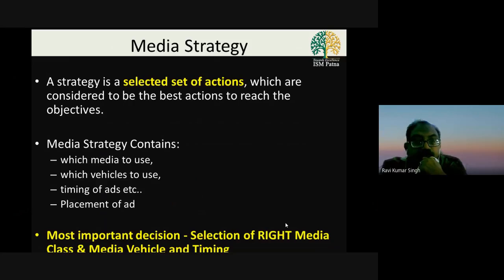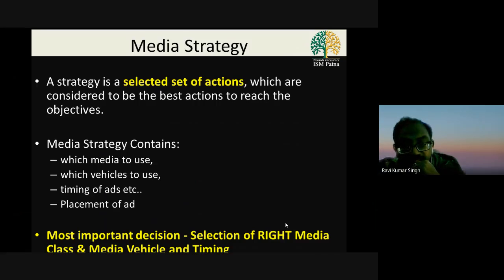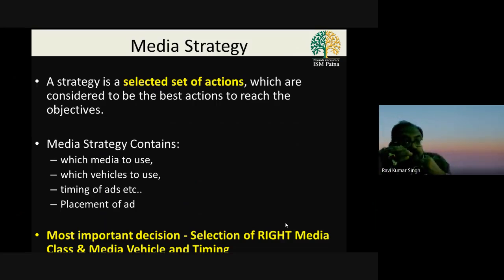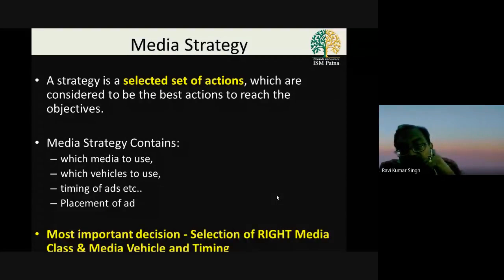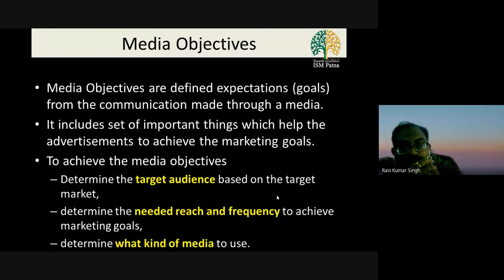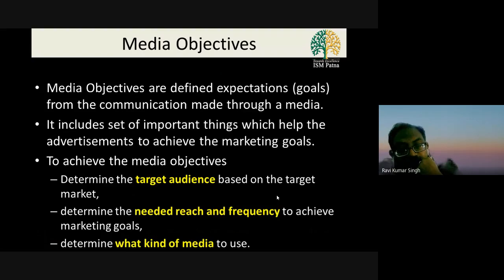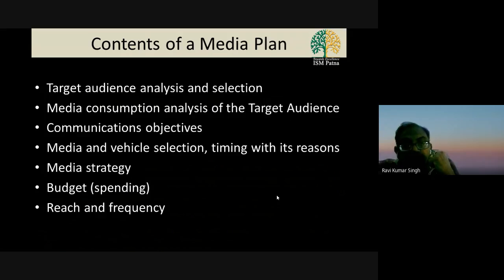BBA III CC 302305 Session 6